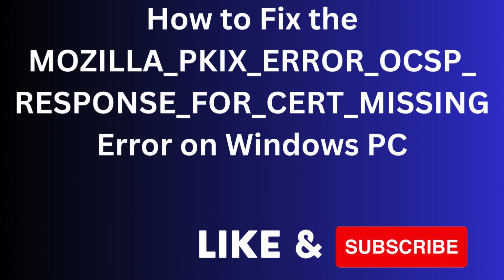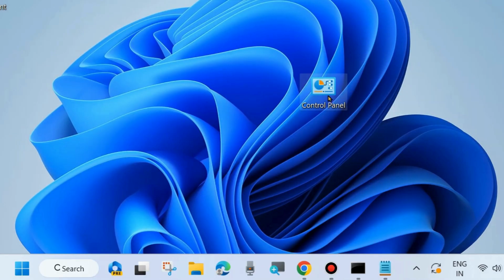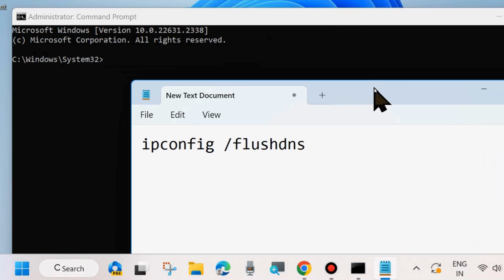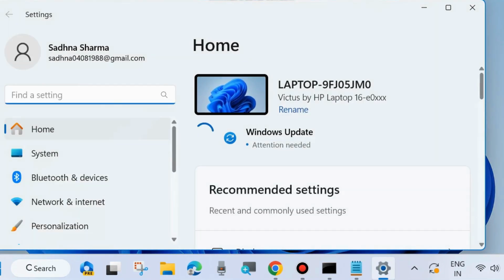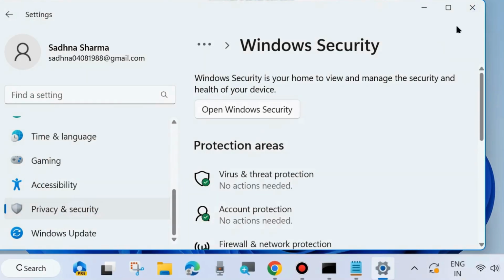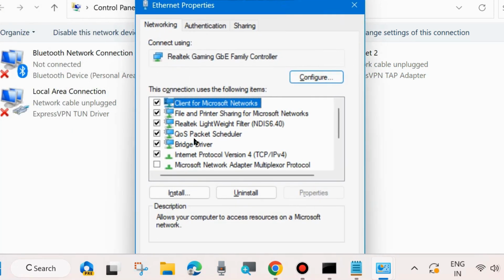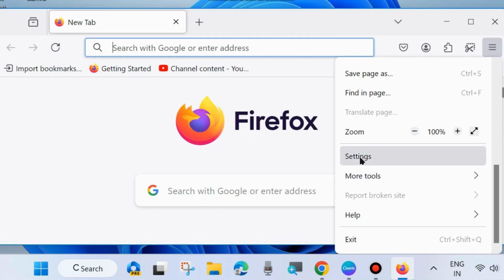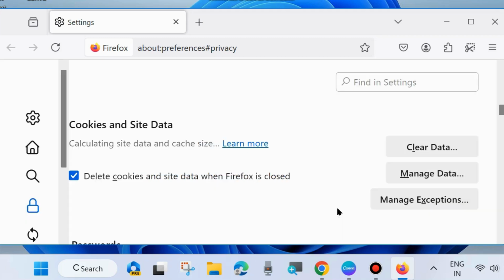MOZILLA PKIX ERROR OCSP RESPONSE FOR CERT MISSING Firefox Error Fixed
How to Fix Firefox Error MOZILLA_PKIX_ERROR_OCSP_RESPONSE_FOR_CERT_MISSING on Windows 11 / 10

Fix error